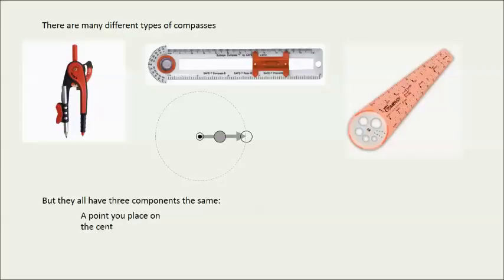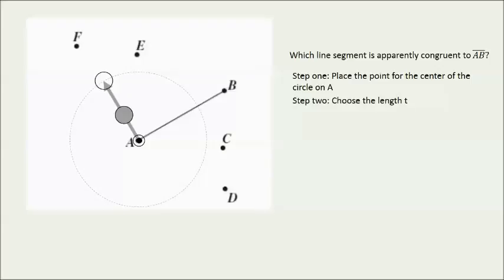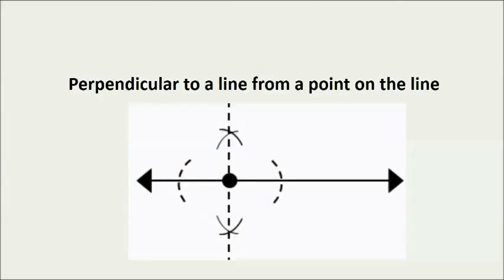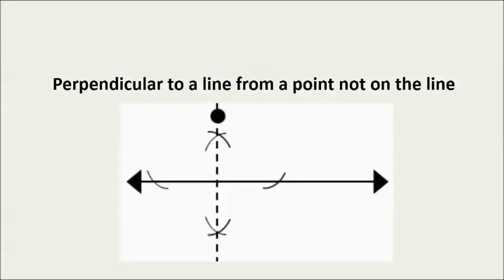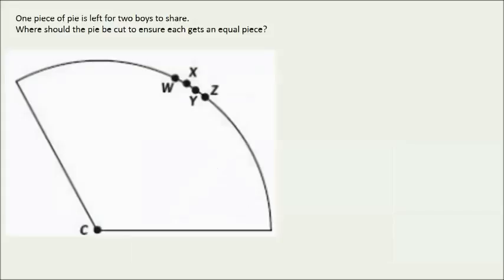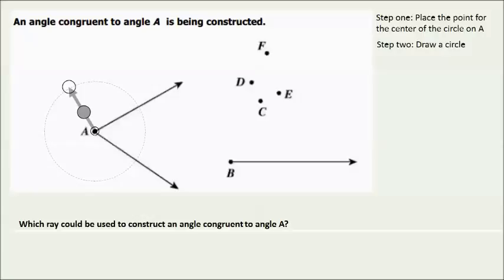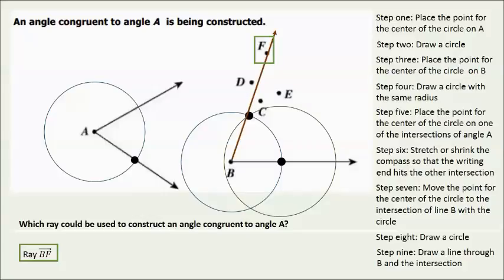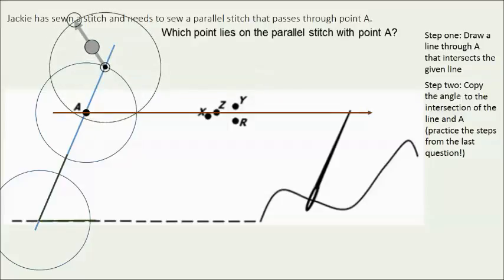SOL Remediation - Week 3 - Constructions